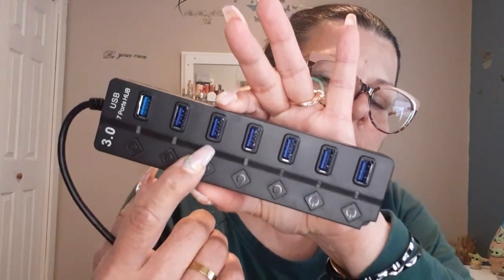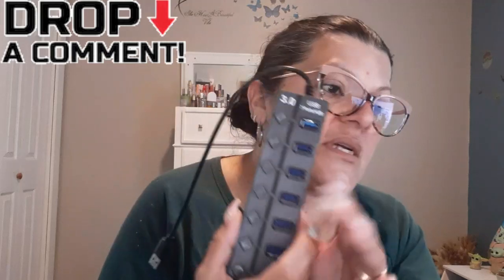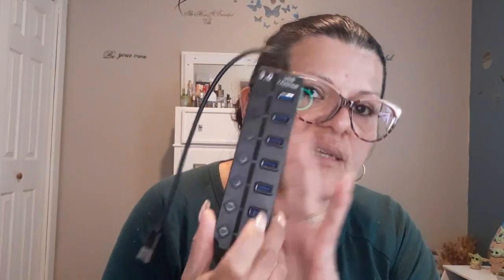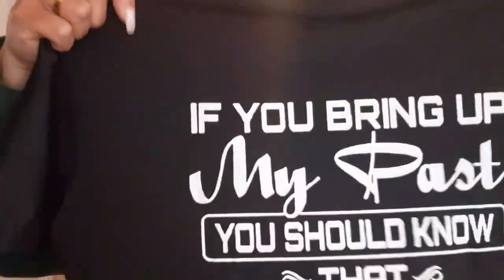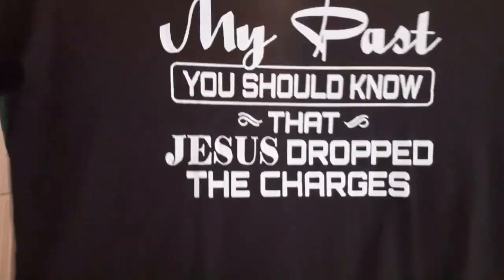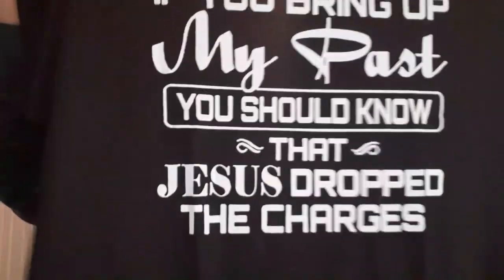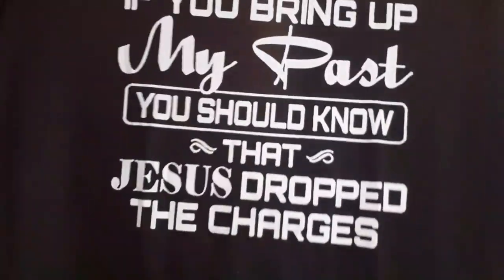💥 Temu Unpacking 💥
1) Jesus Letter Print T-Shirt, Short Sleeve (Black-XL-12)          $ 6.49 💰

2) 1pc. Dragonfly Smoking Ring
 $ 1.48 💰

3) 1pc. USB Rechargeable Cigarette Lighter Case $ 0.00 💰

5) 1 PC. Iron Cigarette Rolling Plate  $ 4.89 💰

6) 3pc. glass bowl funnel for pipe
$ 2.48 💰

7) 1pc. Four -layer Mixed Grinder $ 7.98 💰

🌞  Save Big this ⛱️ Summer with outfits from Temu.

🌞 Summer is around the corner and so is Temu's Sales!

💥 It's like Amazon but the prices are Insane 🔥

💥 Don't Forget to download the Temu App and get more discounts 💥

💥Shop hundreds of items for under $10.00💰

💥Free Returns

💥 High quality items

💥Low Prices

💥 Same Items are cheaper than other websites

💥Shop hundreds of items for under $ 5.00💰

💥 After Pay & Secure Payment